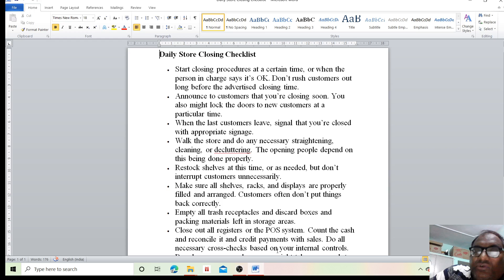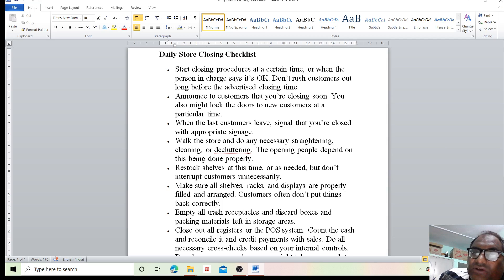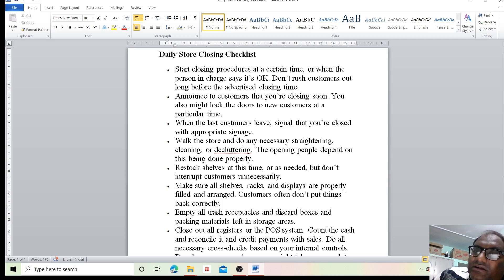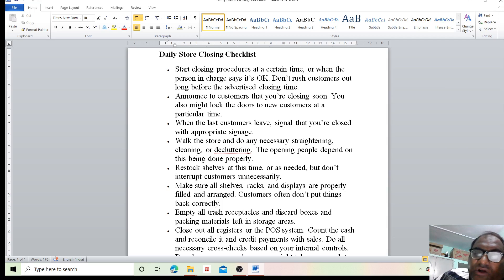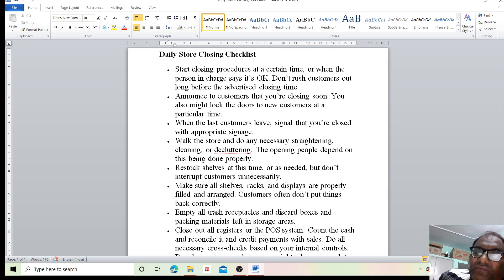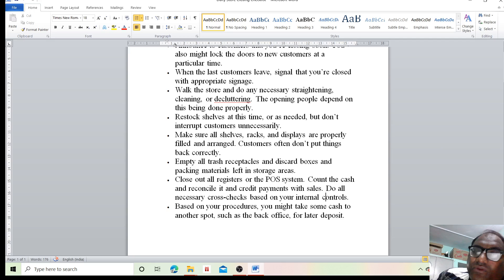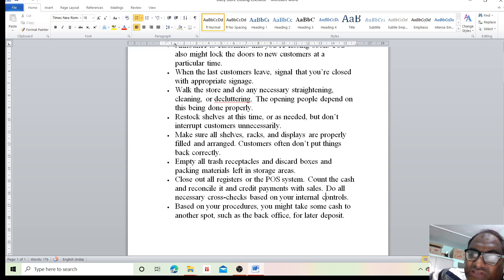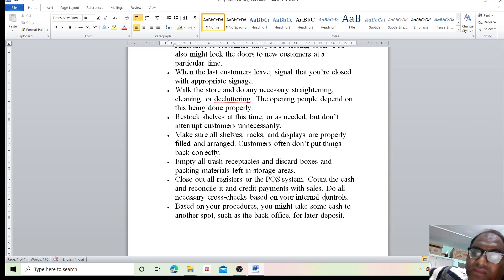Daily sore closing checklist